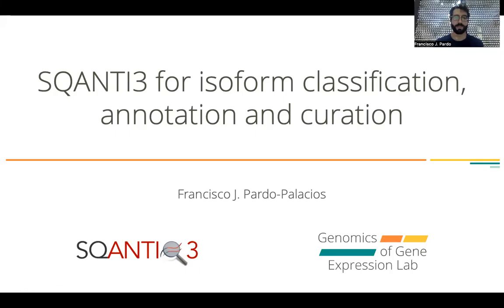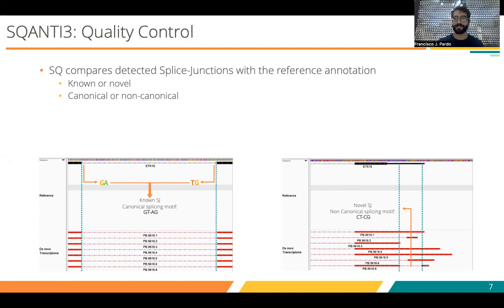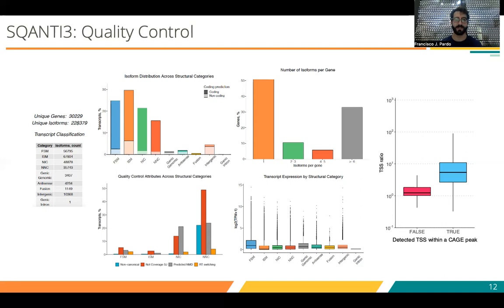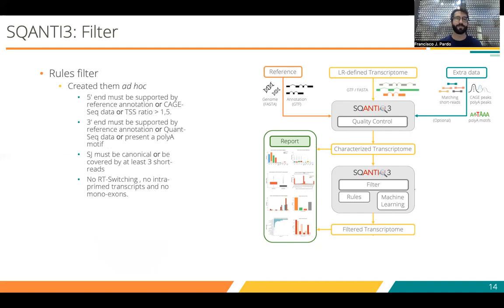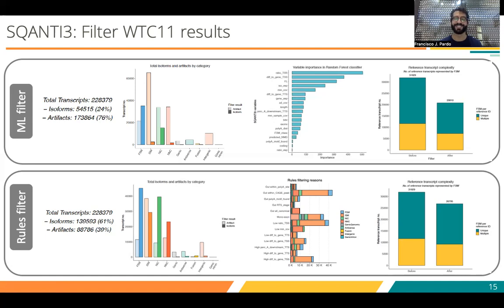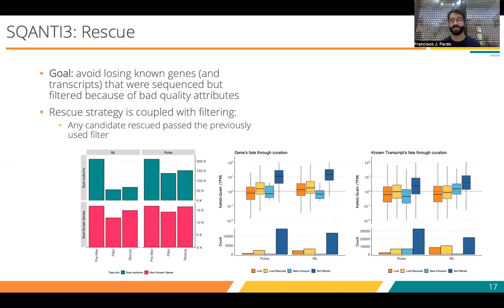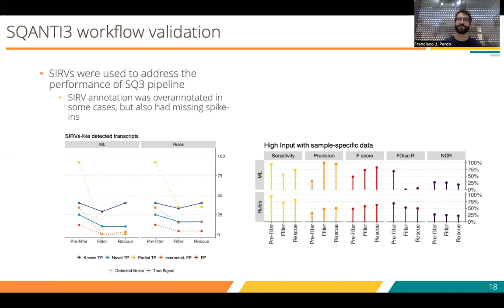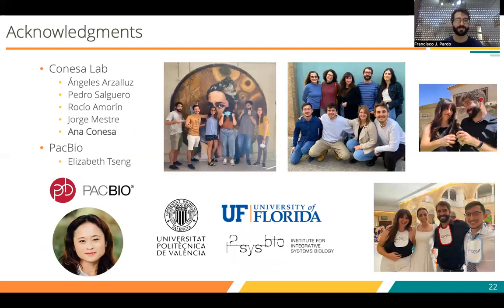Iso-Seq Social Club, Vol. 3 - SQANTI3 for isoform classification, annotation and curation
Watch this video to hear from PhD Candidate Francisco J. Pardo Palacios and Liz Tseng, PhD as they explain the three steps required to create a reference library for isoform transcription